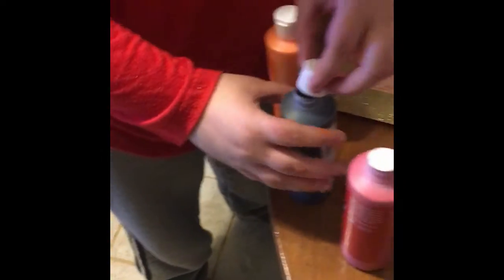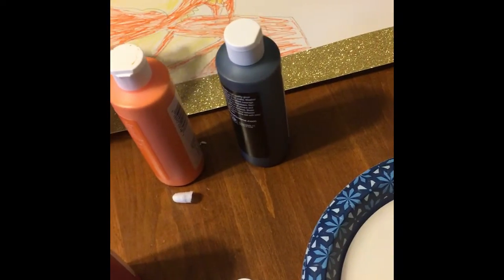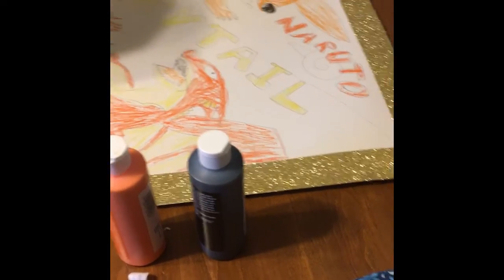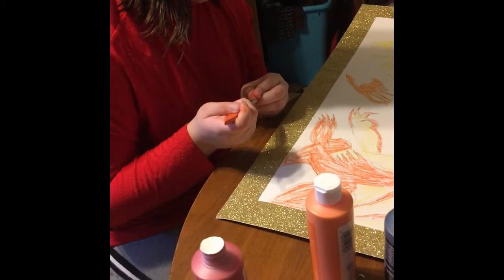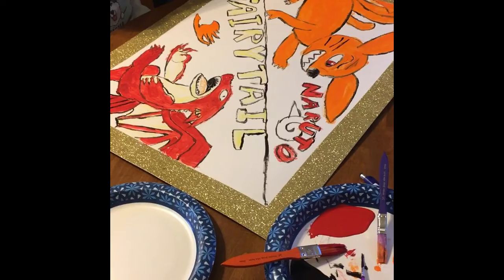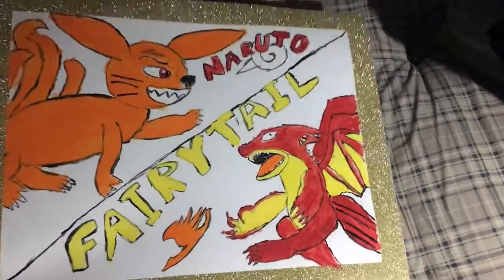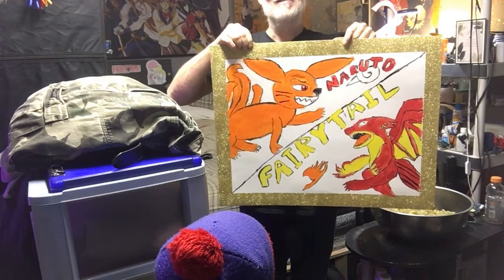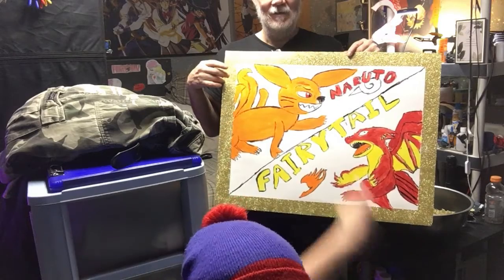Sammy's Christmas Art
for the last few weeks Sammy has been working this up to what it is now :)  and it's AMAZING !!